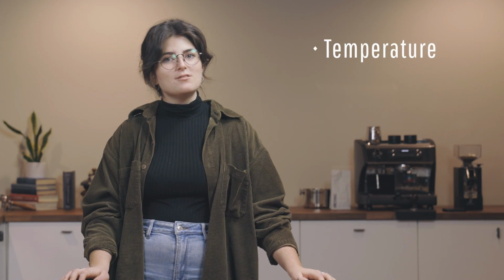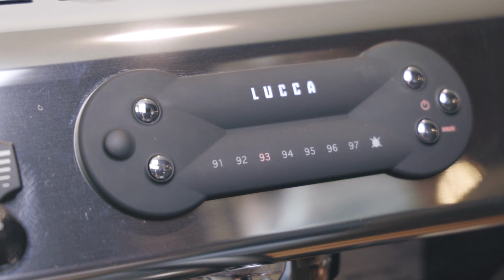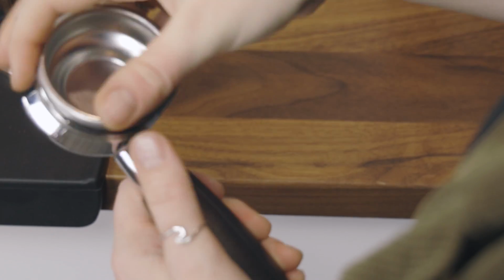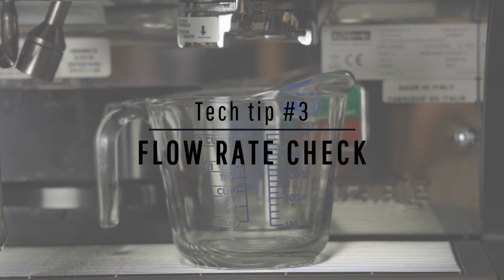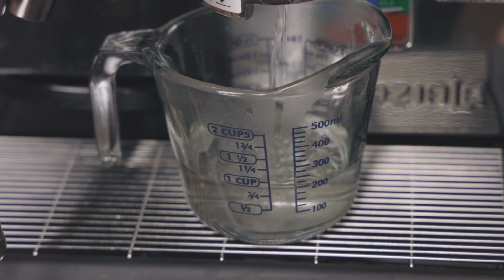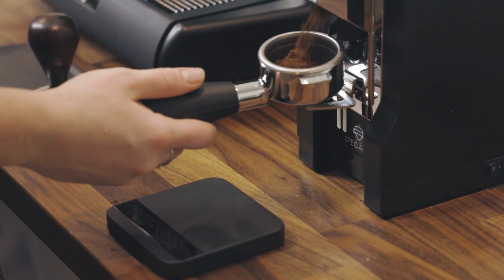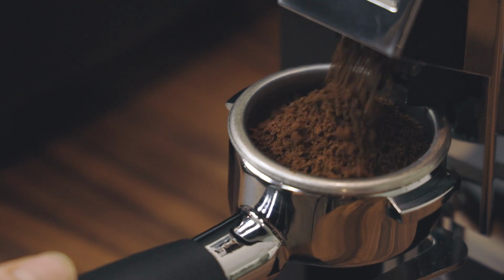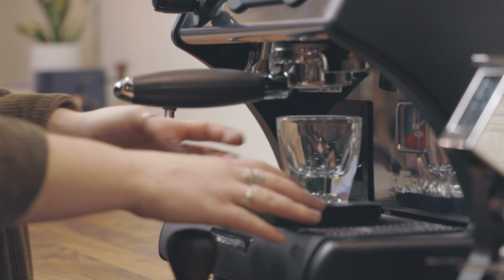Tech Espresso Troubleshooting: Is It The Machine? Or Is It You?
Testing the temperature, pressure, and flow rate will indicate whether or not any espresso issues you’re experiencing are machine-related or not. We're here to walk you through the troubleshooting steps we have each new barista take when their new espresso machine — or technique — is in question.

0:53  - 1. Temperature
1:32  - 2. Pressure
2:02 - 3. Flow Rate
Non-machine Related Troubleshooting
2:40 - Check Your Coffee
3:08 - Your Grinder
3:34 - Your Technique
4:08 - We're Here to Help